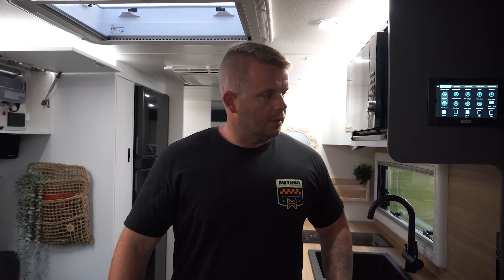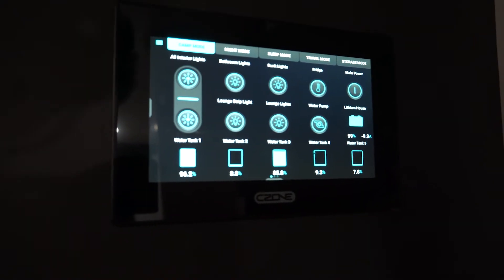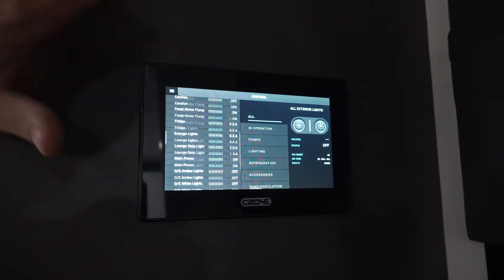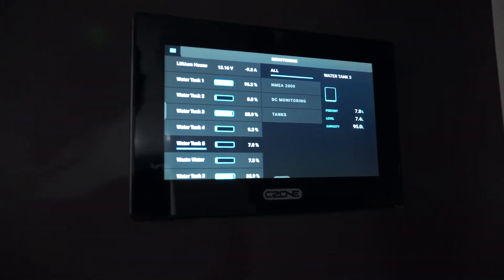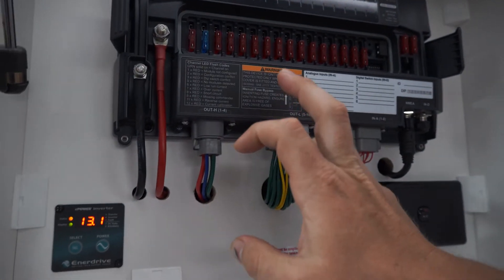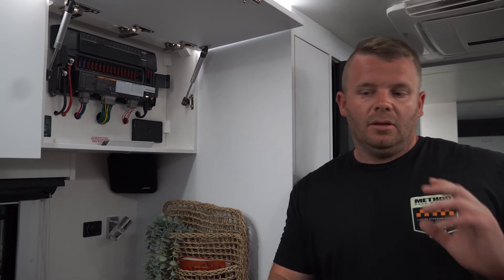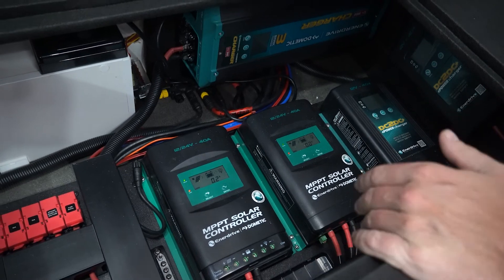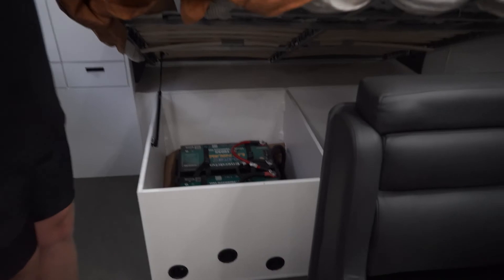Introduction to CZONE and our 900ah Power Plant by Enerdrive Dometic in our Lotus Trooper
In this video we give a detailed run down on what the CZONE can do. We also show you - what we call our "power plant" in our Lotus Trooper.
900ah lithium battery bank with twin DC2DC, twin 40amp solar MPPT controllers, 8 x 200w solar panels, 100amp AC charger and 2600w inverter.
We hope this video is informative. Please let us know if you have any questions!